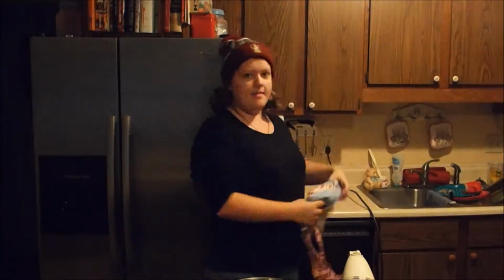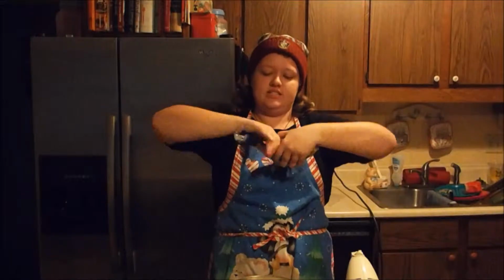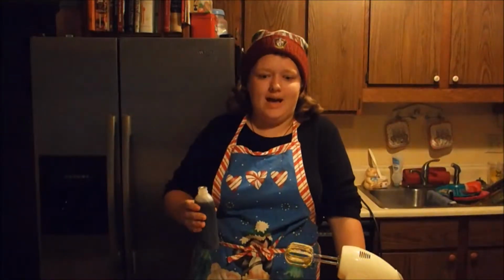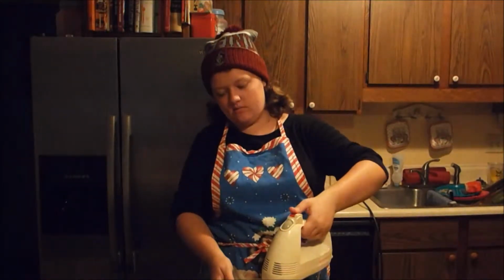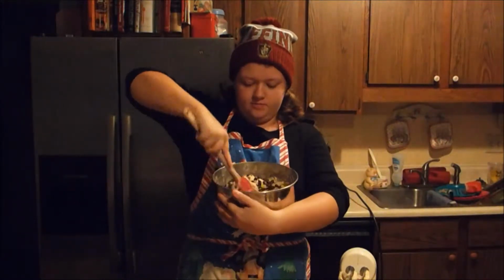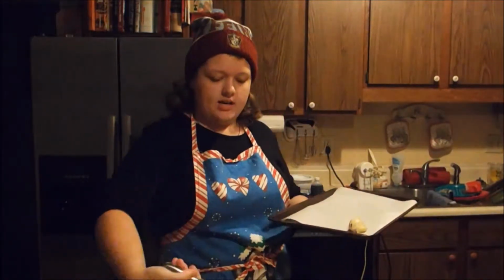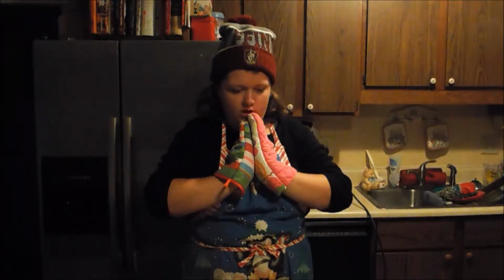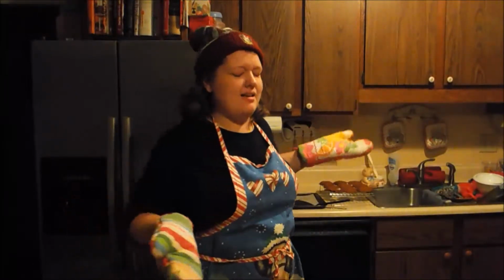Chocolate Chip Cookies! *Semi Fail*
Welcome to Day 16 of 24 of my Christmas Jamboree :D

Ingredients:
- 2 sticks of room temperature butter
- 2 room temperature eggs
- 2 1/4 cups all purpose flour
- 3/4 cup granulated sugar
- 3/4 cup light brown sugar
- 1 tsp baking soda
- 1 1/2 tsp vanilla
- pinch of salt
- 12 oz semi sweet chocolate chips